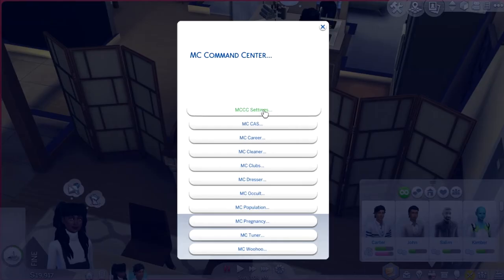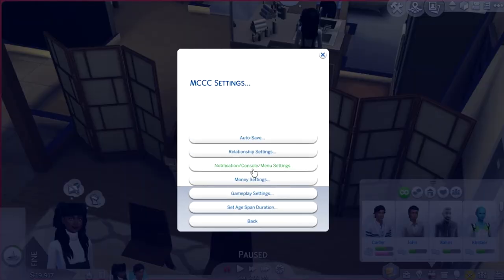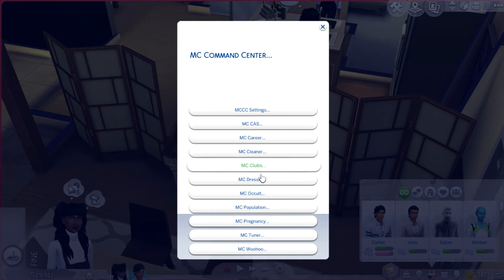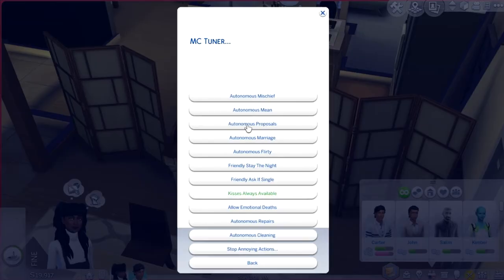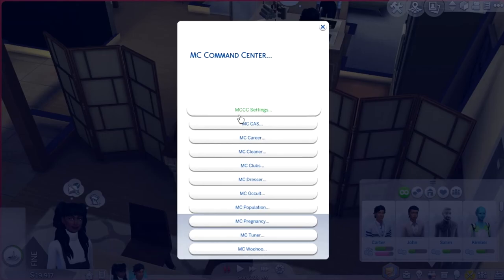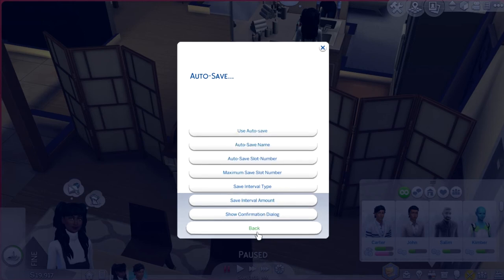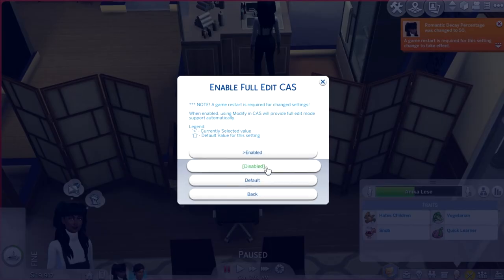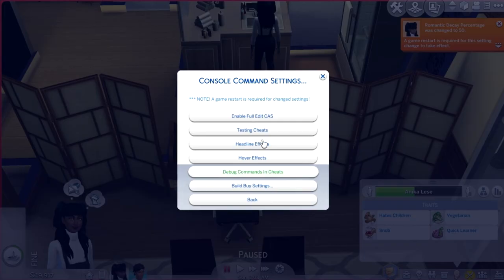The Sims 4| Mc Command Center Tutorial| Part 1: MC Settings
Hey, guys, it's JjSimmer! Today's video is a mod tutorial, where I attempt to teach you to use the Mc Command Center mod. Now you will see if you watch this video I am not an expert on the mc command center mod. However, I have been using it for awhile, and I do know how it works. This is an extremely complex mod. That not even I get completely. However, in this mode tutorial I’m trying to help teach you guys how to navigate the mod. I wish that there was a tutorial like this when I started using it. Even though I’m completely unqualified to give anyone advice on how to use this mod,  I hope you enjoy this tutorial. Also this is only part one of many, this mod is so complex that there are going to be more parts to this tutorial! Anyways if you want to know how to use this mod then watch this tutorial. No promises it will help you though? ;)

I hope that you all are having a wonderful day, and I hope you guys enjoy this video.

The Sims 4 Gallery: JjSimmer1